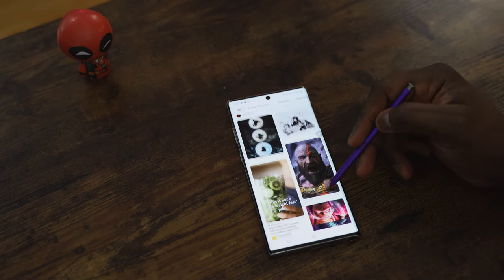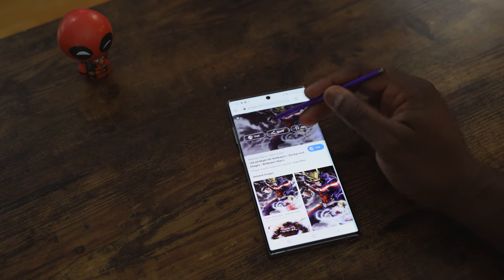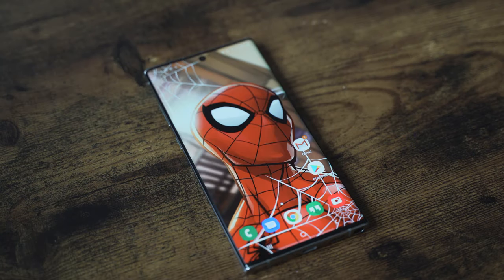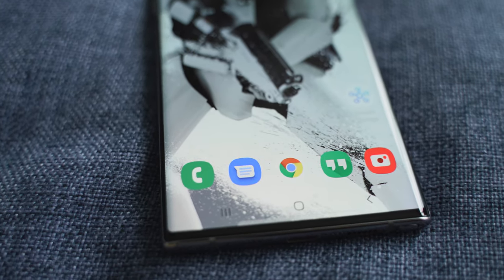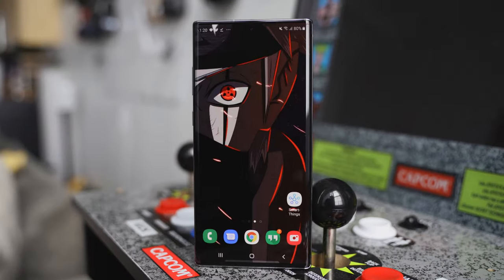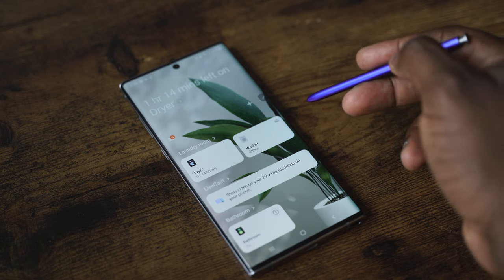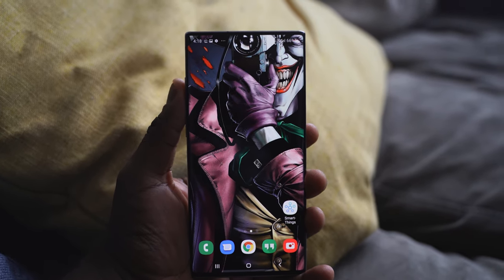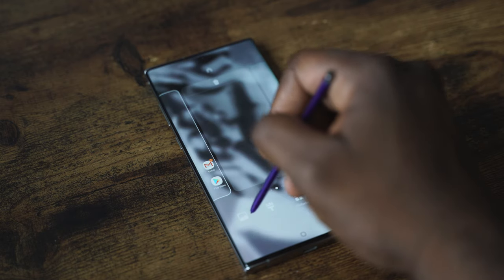What's on my Galaxy Note 10+: Wallpaper Edition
You guys requested it and here it is. Best Wallpapers for the Galaxy Note 10 plus.

1) iMobile Test drive: A day with Mate 20 Pro +A Surprise